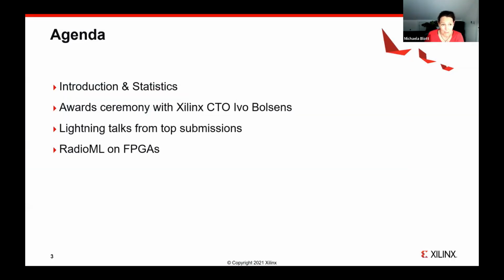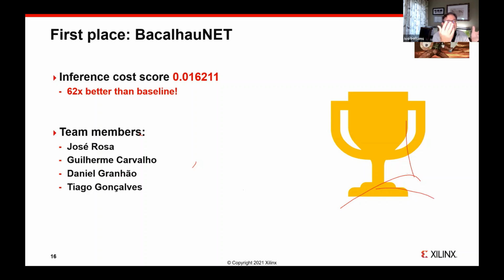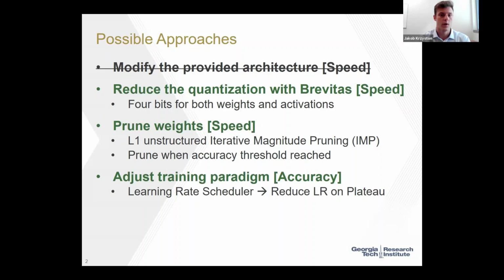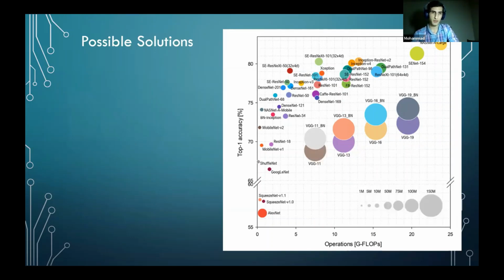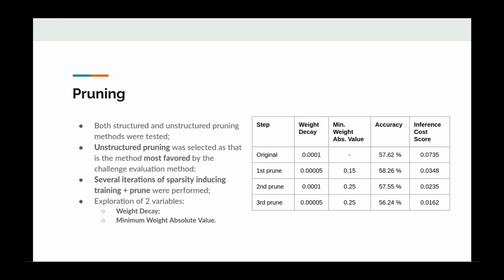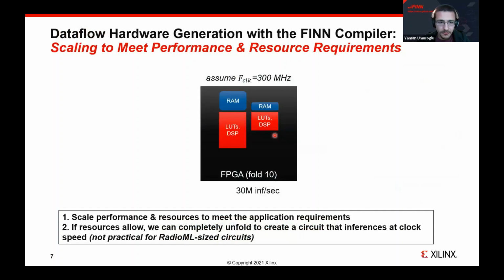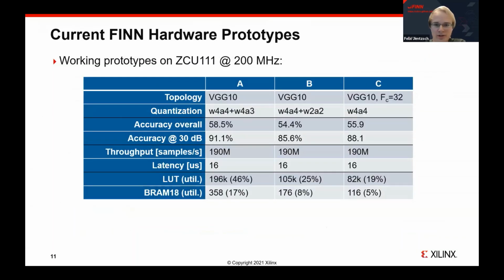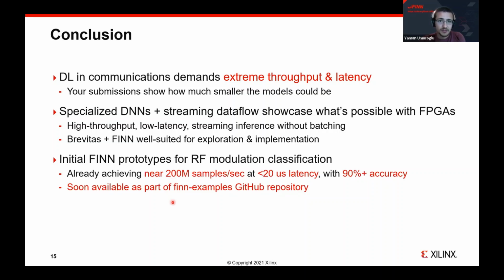ITU AI for Good/ML in 5G - Awards 2021 (RadioML)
This is the award ceremony where we not only announce the winners of the 2021 Challenge ITU AI/ML for 5G in the category: Lightning-Fast Modulation Classification with Hardware-Efficient Neural Networks,
but also showcase our first FPGA implementation of RadioML modulation classification with FINN, running at 190Msamples/sec.